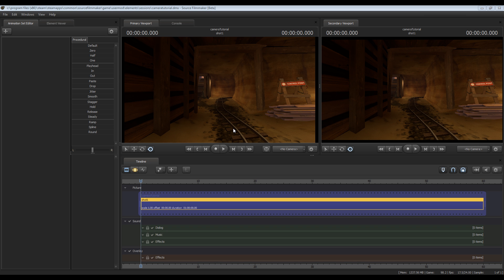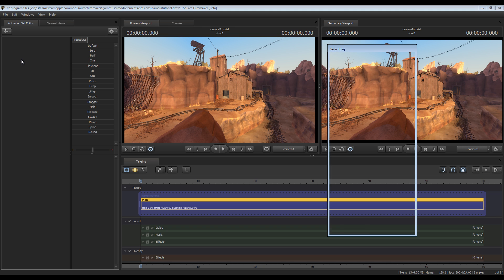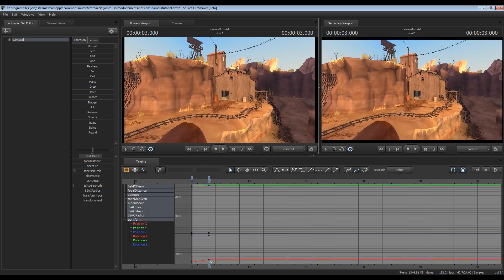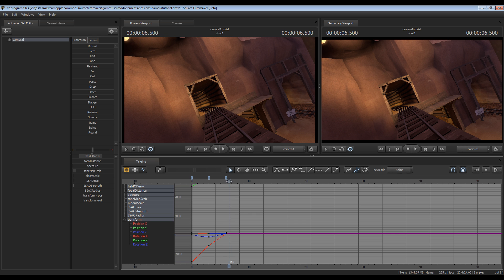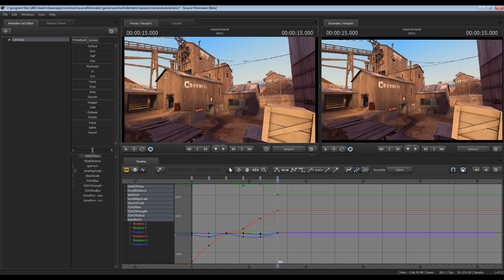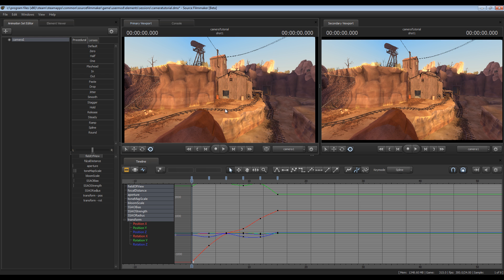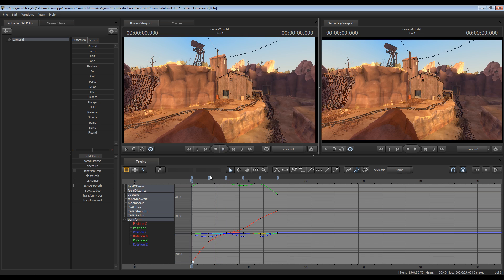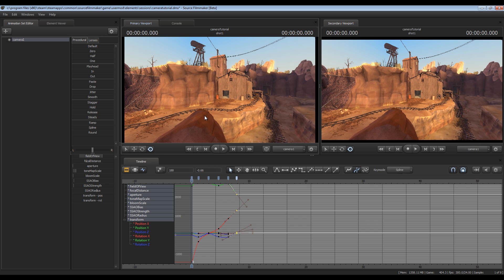(Source Filmmaker) Moving Camera Tutorial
In this tutorial, I show you how to create a moving camera in Source Filmmaker using keyframing/bookmarking in the Graph Editor.  Although this covers cameras, you can also use this technique to animate all types of objects ranging from characters and objects to lights.

Source Filmmaker is available for free from Steam.